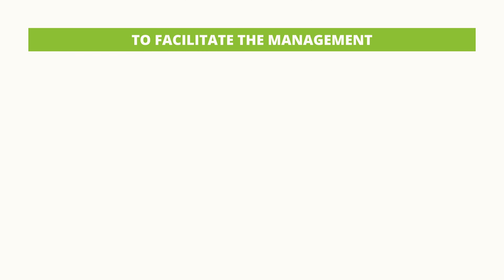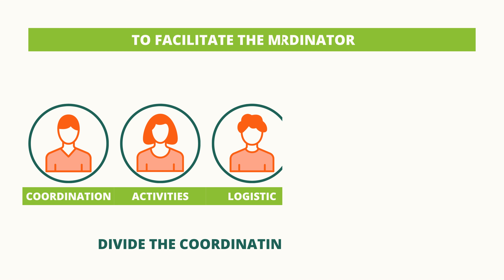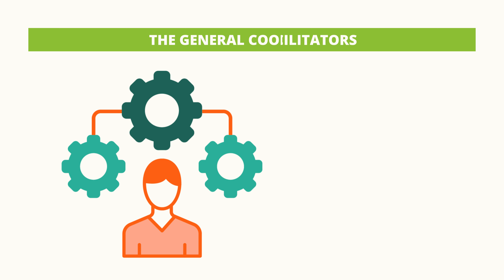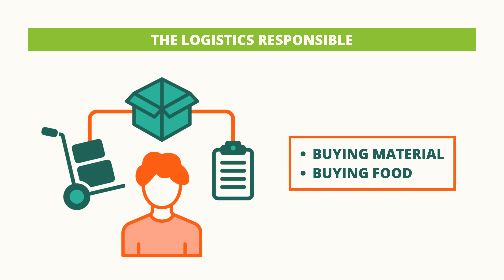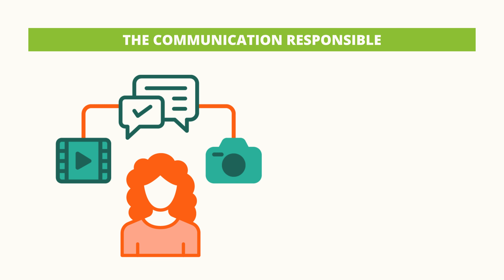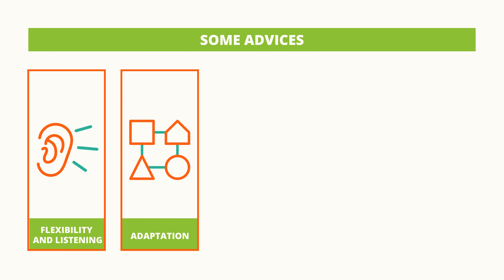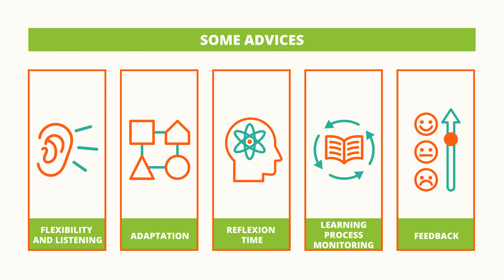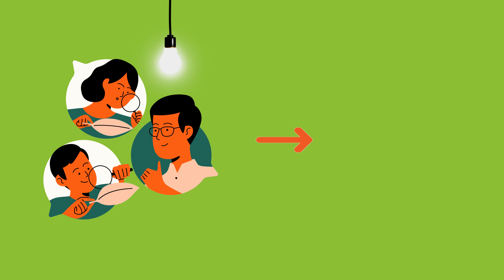How to create a mobility project? IMPLEMENTATION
This video tutorial was created in the frame of the KA2 Erasmus+ project “Kiwipedia - Collaborative Process for Inclusion”, a strategic partnership between 6 countries with the aim to foster the inclusion of young people through international mobility.

USEFUL LINKS